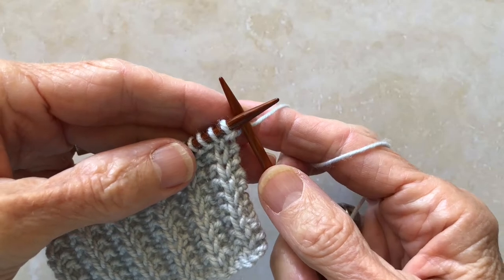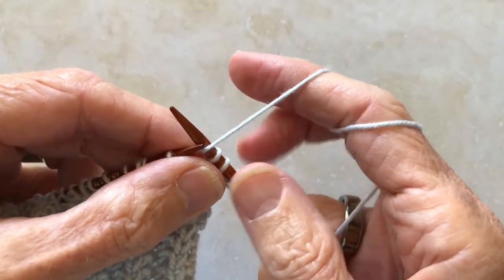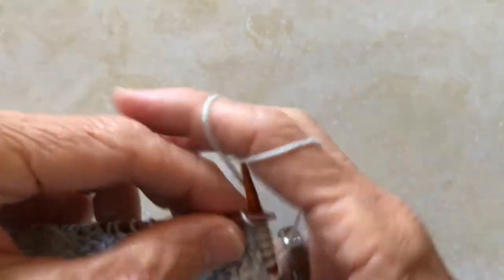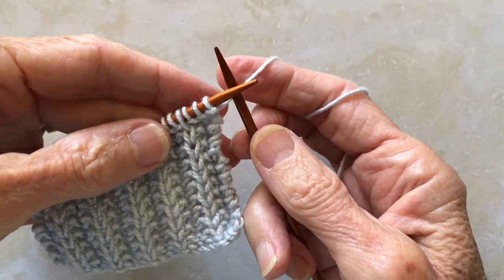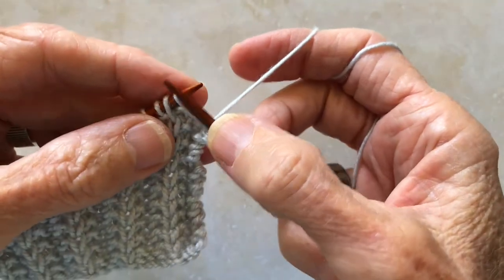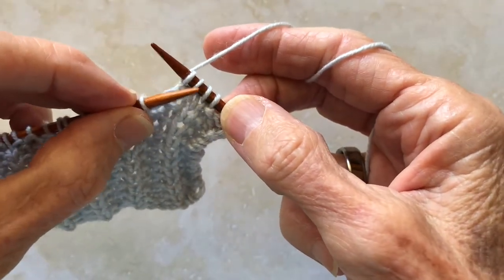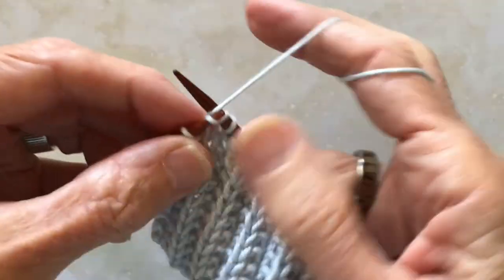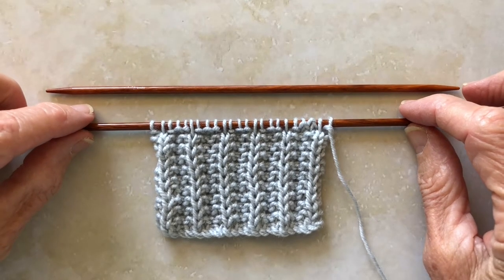Cartridge Belt Stitch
How t knit the cartridge belt stitch.